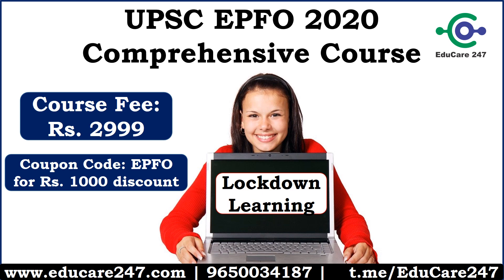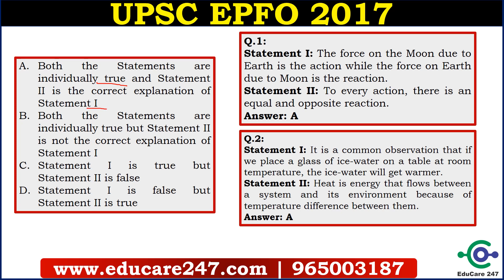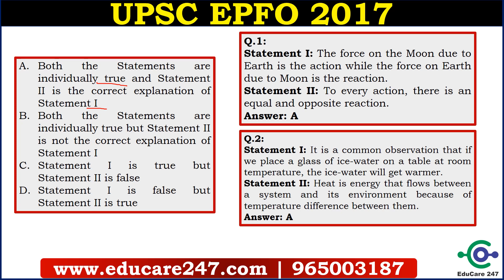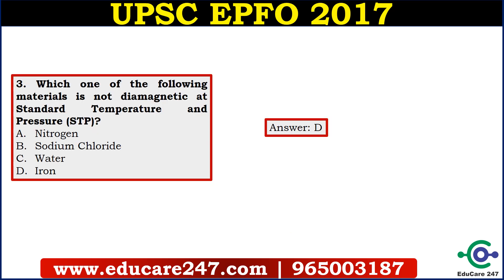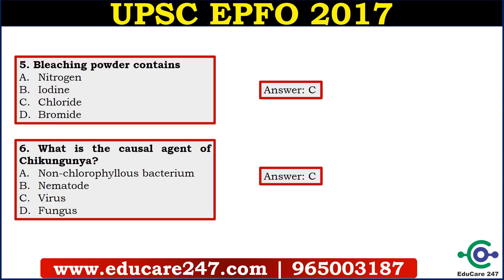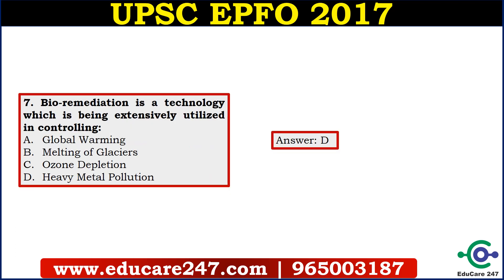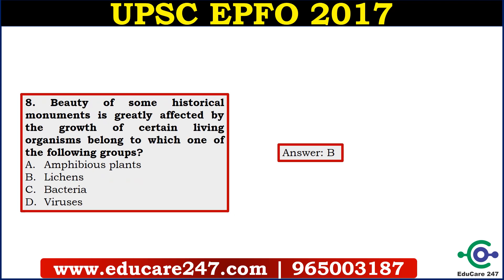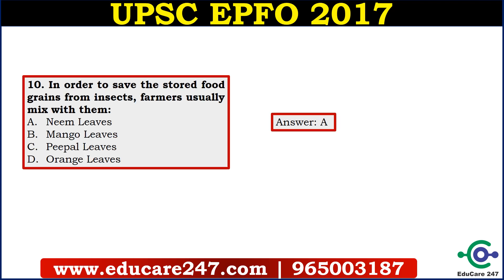General Science | Lecture 2 - Previous Years' Paper (UPSC EPFO 2017) | UPSC EPFO 2020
This video discusses the previous year's papers of UPSC EPFO 2017 of the  General Science topic.  It is important for the UPSC EPFO 2020 examination.